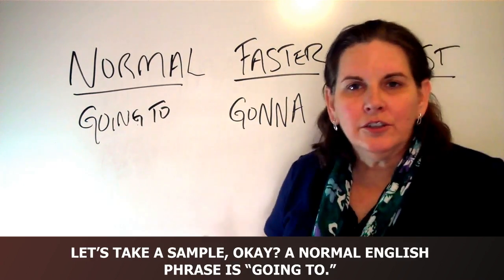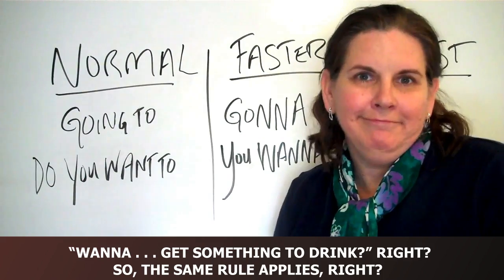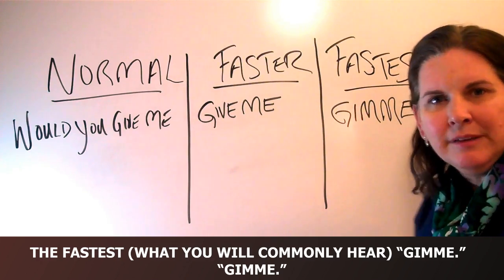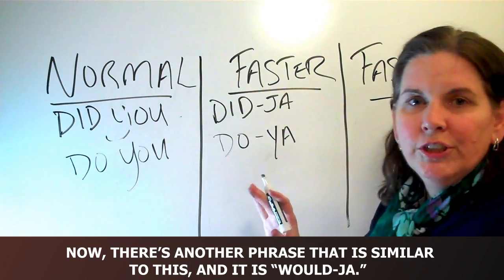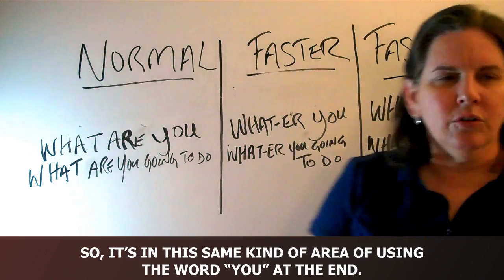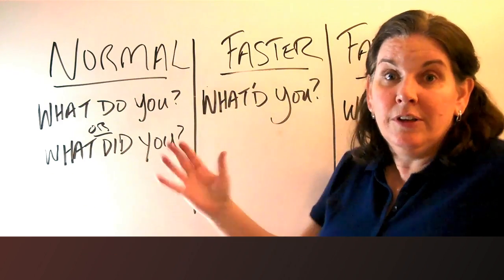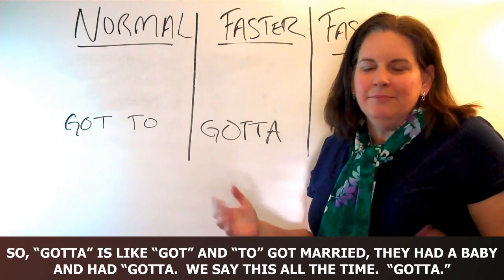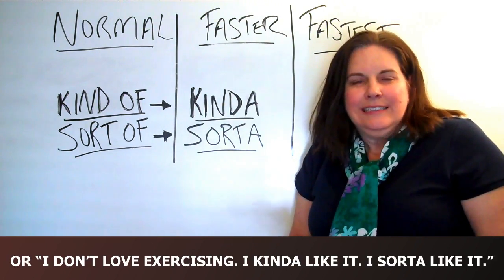Learn English Fast - How to Speak English Quickly Like a Native Speaker ✔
Learn English with BeGlobal is a free Channel for English learners. You will find free English Conversation videos, English vocabulary Videos, English grammar Videos, English exercises and English lessons. Thousands of English Videos are waiting for you. They will help you learn English.